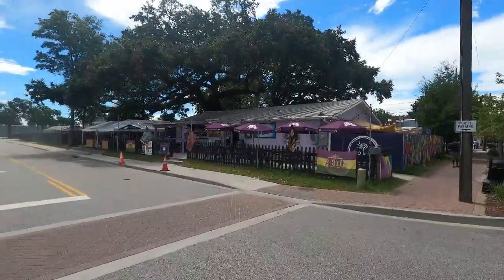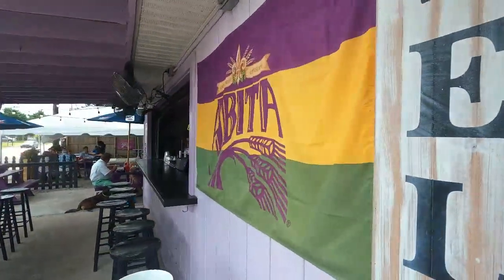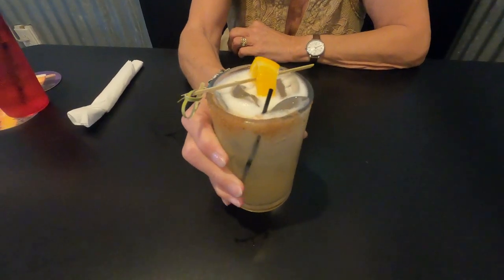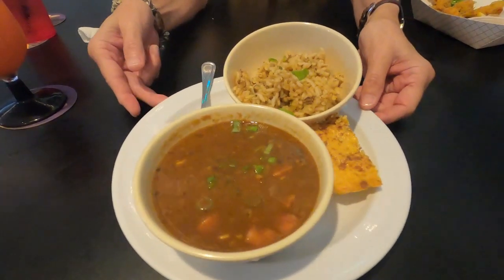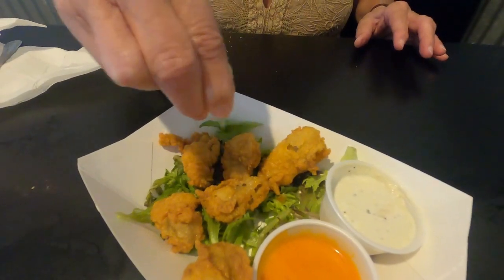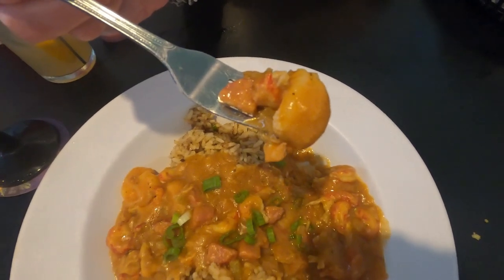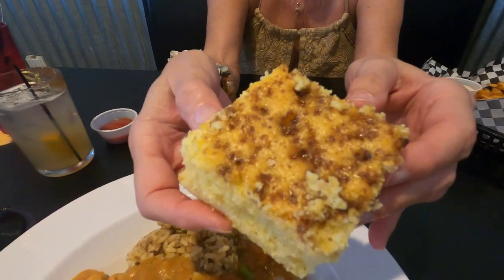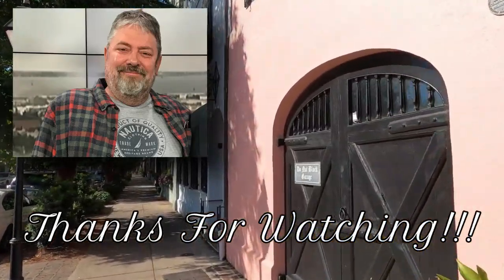Lola! Amazing Creole & Cajun cuisine in Charleston!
Want some south in your mouth? Head to Lola for amazingly delicious cajun and creole cuisine! One of the best restaurants I have tried in Charleston!